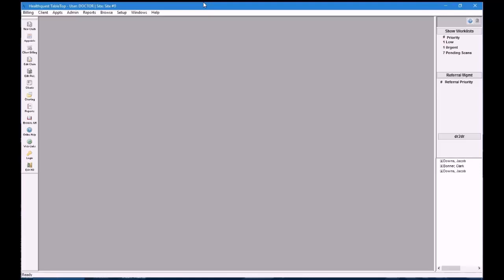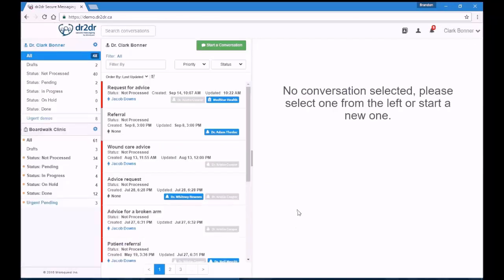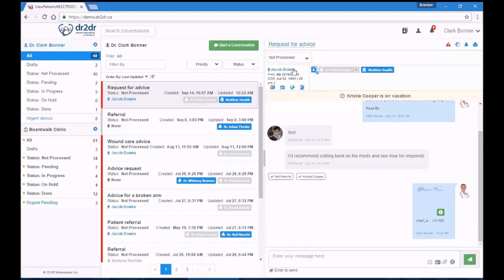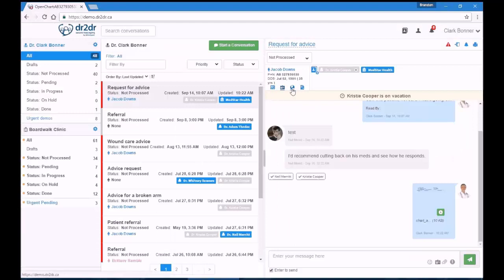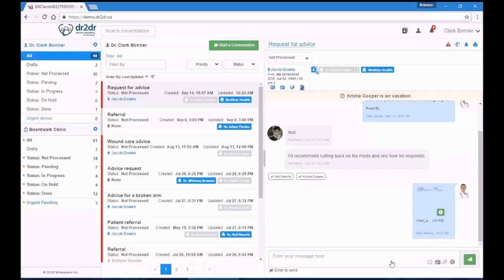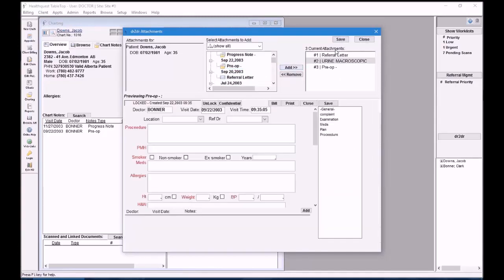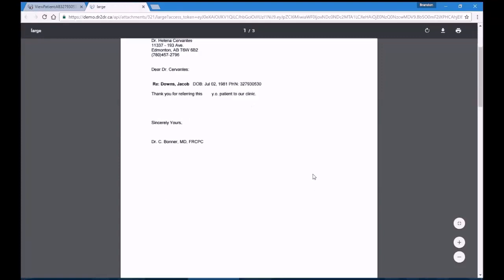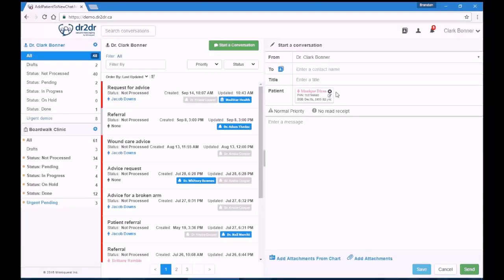dr2dr HQ integration